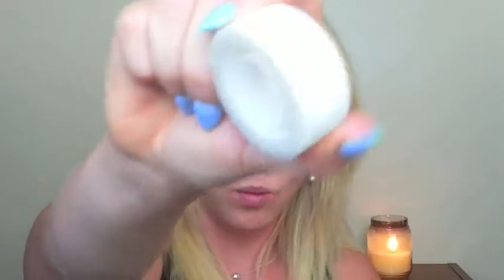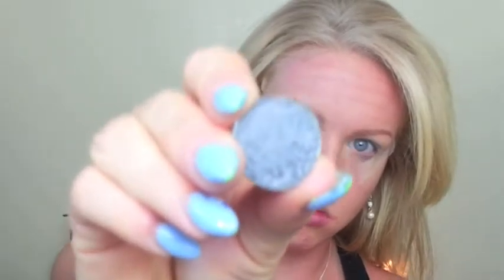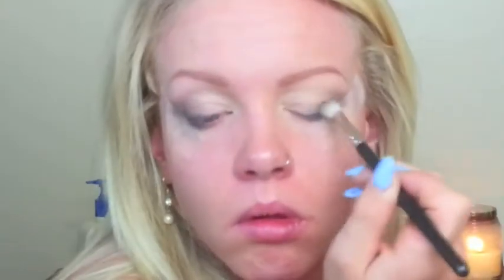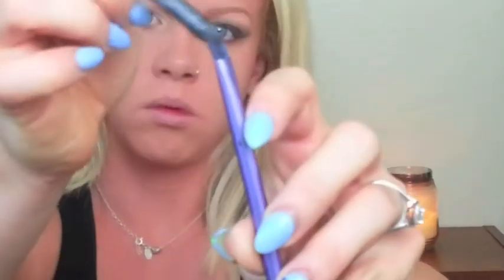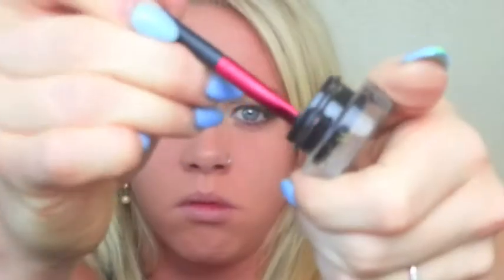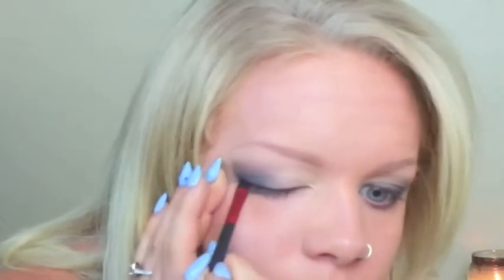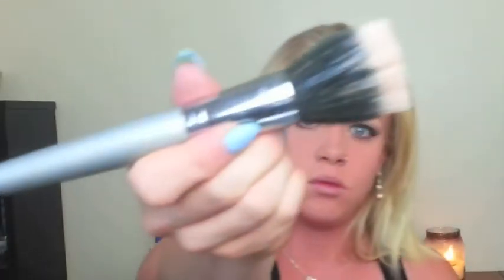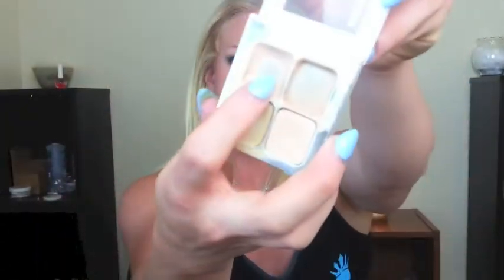Smokey Cat Eye Tutorial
Products used:
Hard Candy Camouflage concealer in Medium
Flat concealer brush
Beauty Blender
Scotch Tape
Small stiff pencil brush
MAC Howzats
MAC Wedge
Mac 217 brush
Urban Decay- Blackout (Naked2)
YSL Touche Eclat BR 50
MAC Moisture cover Concealer NW25
Sedona Lace concealer palette
Sedona Lace fluffy blending brush
GOSH kabuki brush
Bare Minerals- Mineral Veil
Revlon Photo Ready Bronzer
Large QUO Stippling Brush
Benifit Hoola bronzer
Maybelline Cozy Cashmere coppe-rbrown shade
Urban Decay Pereversion black kohl liner
Real Techniques angled liner brush
L'Oreal Gel eye liner
L'Oreal small angle brush
120 Ardell Demi Whispies cut in half (using smaller half)
Rimmell Scandaleyes
MAC lip bencil in Boldly Bare
Sonia Kashuk -Hidden Agenda concealer palette
NYX gloss in Crystal Soda
MAC lingering